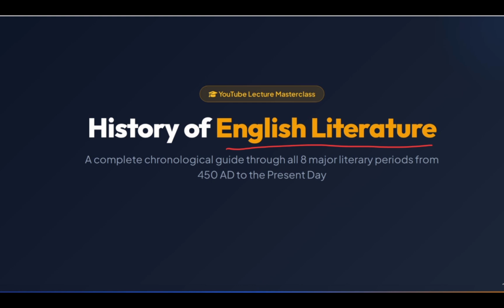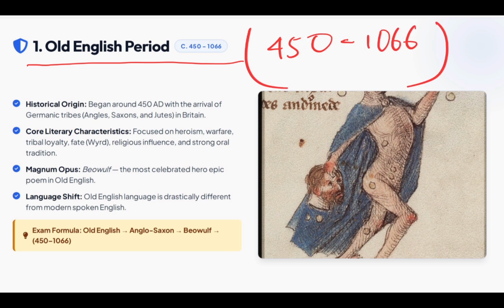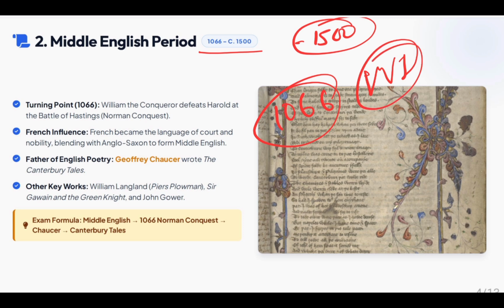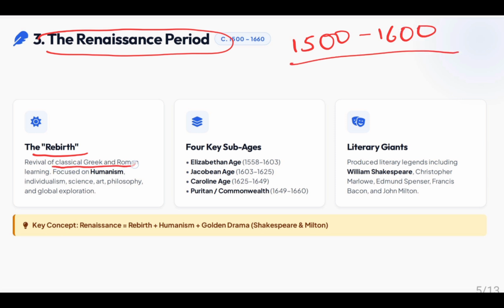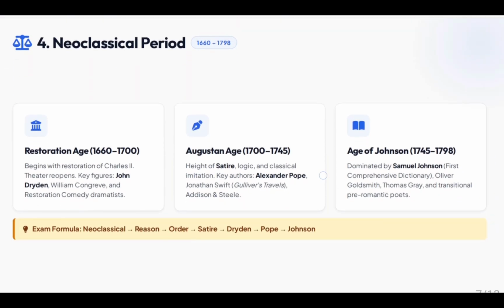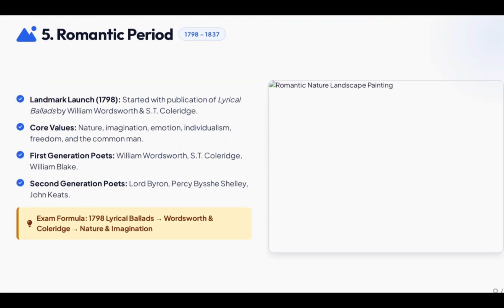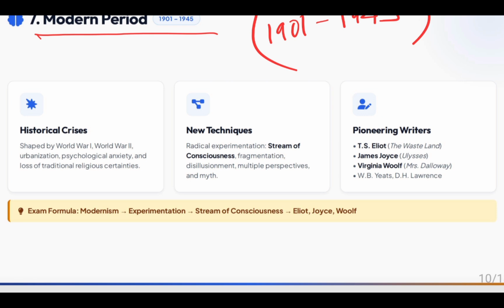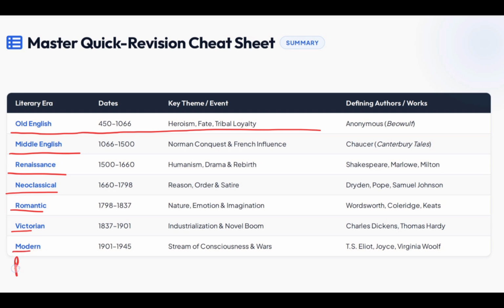UCG NET ENGLISH HISTORY OF ENGLISH LITERATURE COMPLETE CHRONOLOGY UGC NET/JRF